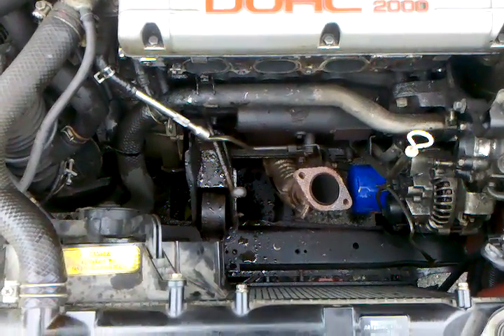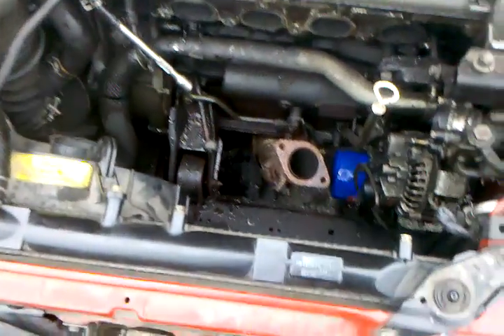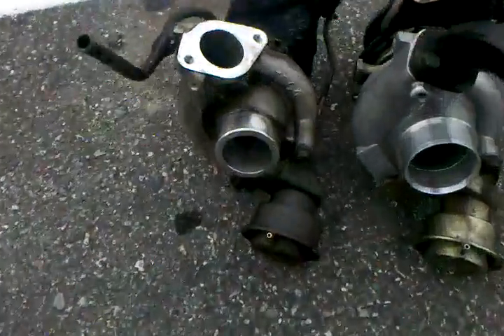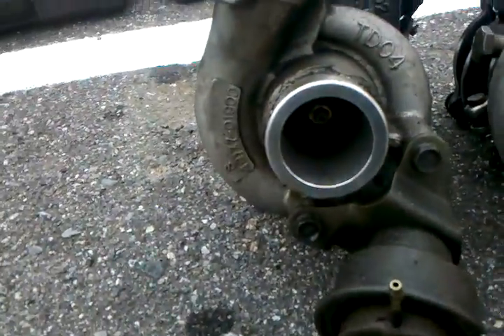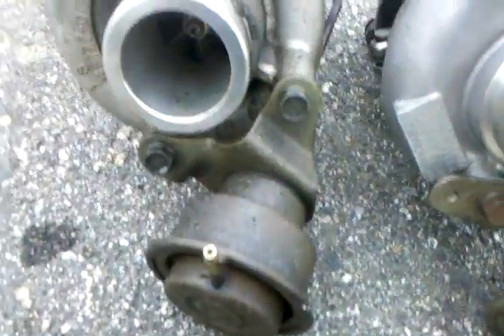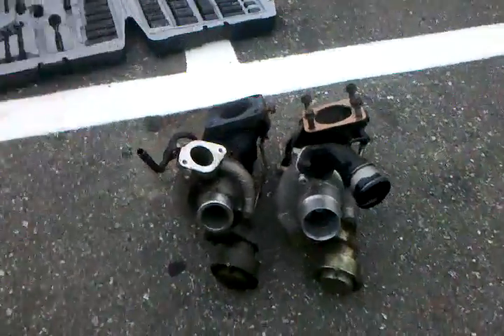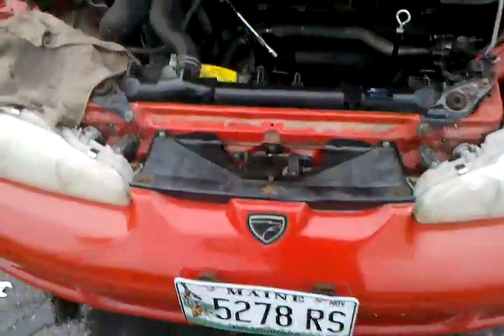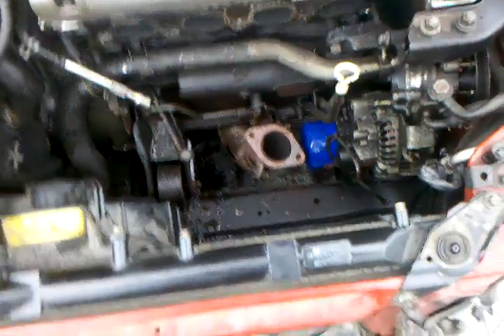13g removed,studs removed,side by side comparison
Turbo removal 2